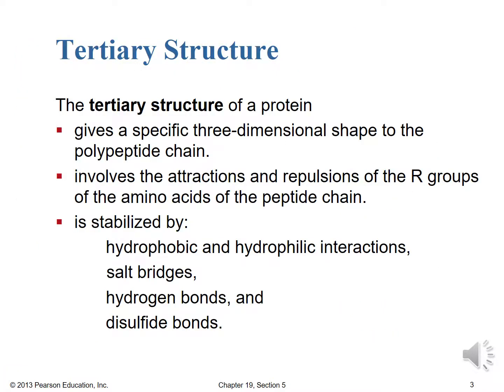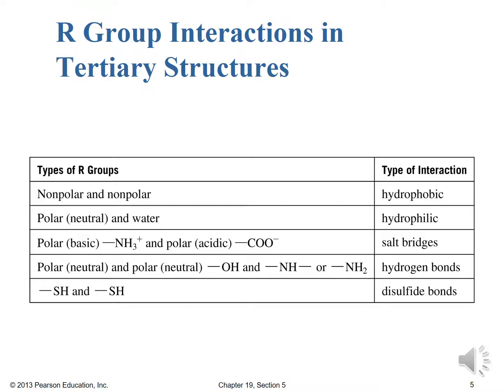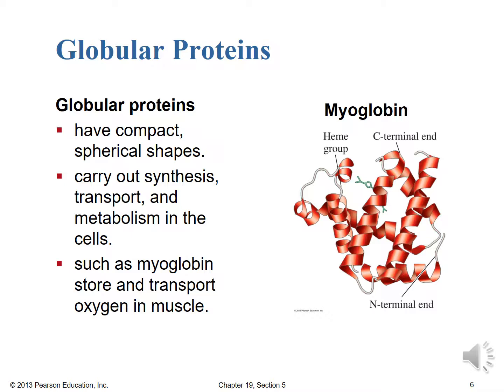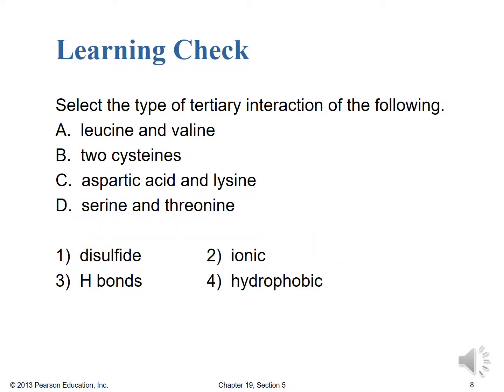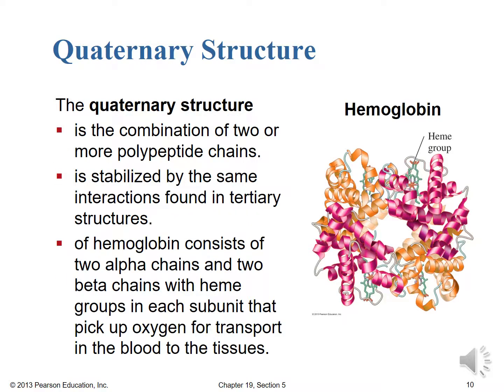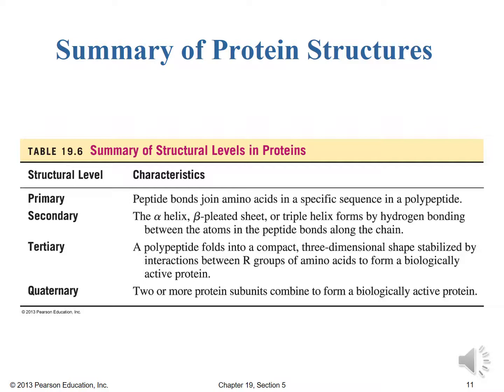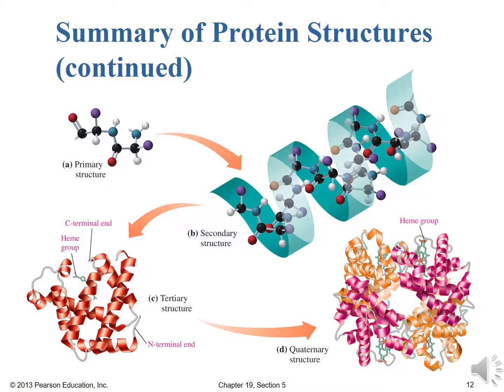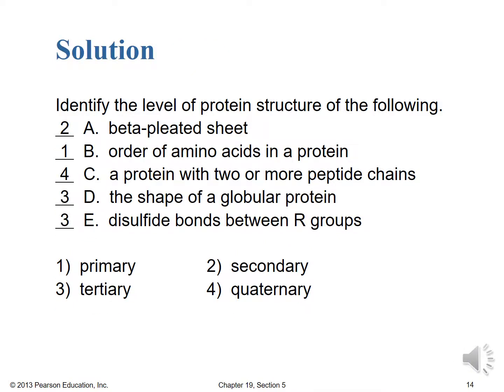19 5 Protein Structure Tertiary and Quaternary Levels